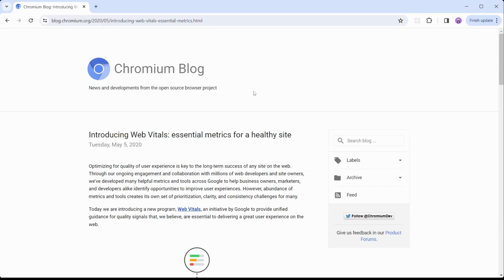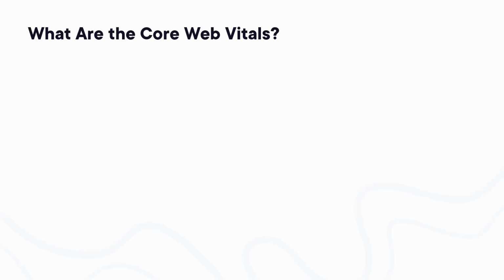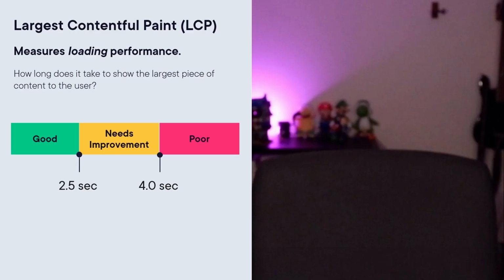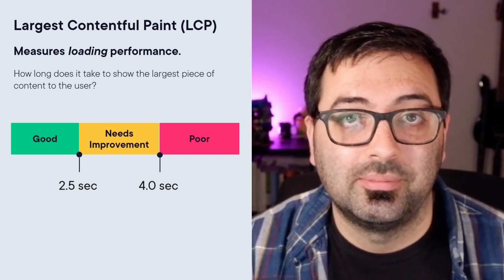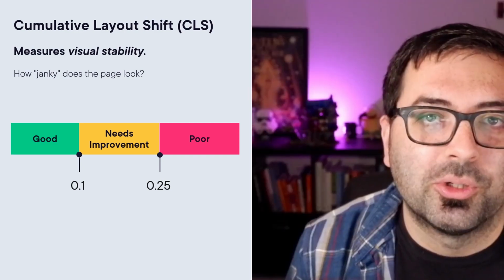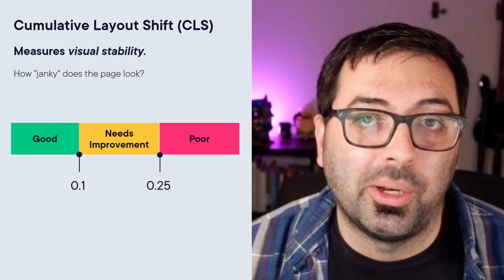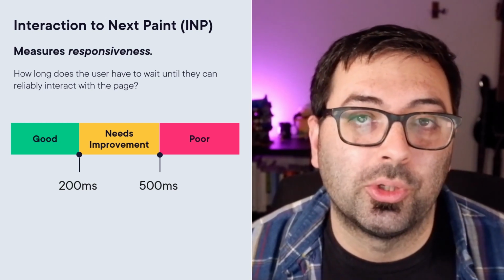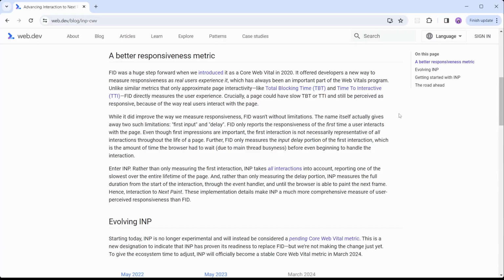Optimizing React Apps: Core Web Vitals Explained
What exactly are Google's "core web vitals" (LCP, CLS, INP), and how do they measure performance for our React apps?

This is an excerpt of the React Performance Playbook course on Pluralsight. Learn the skills and techniques to build your React apps efficiently so you can deliver a snappy user experience.

(subscription required)